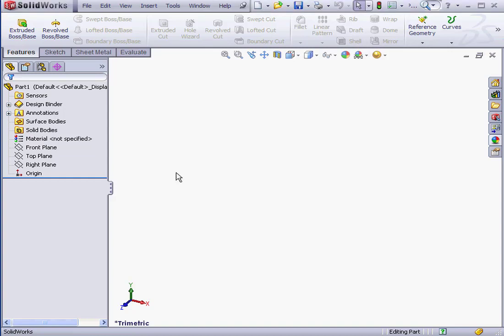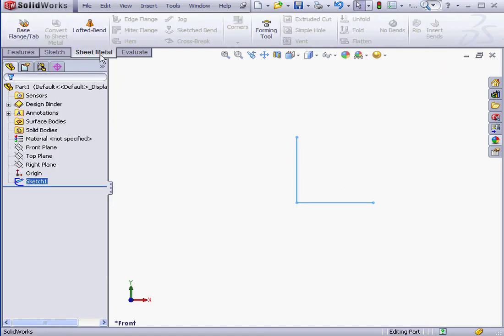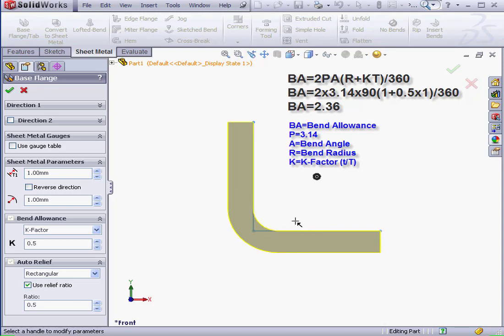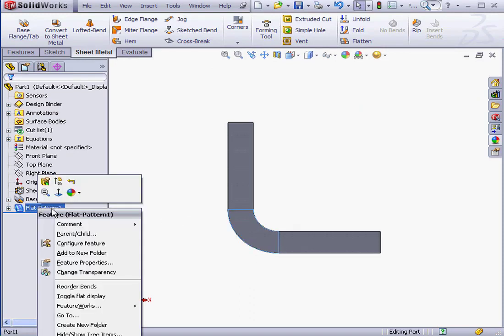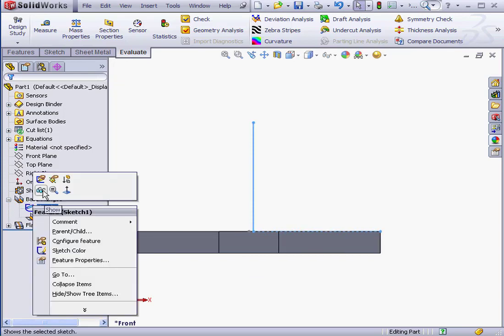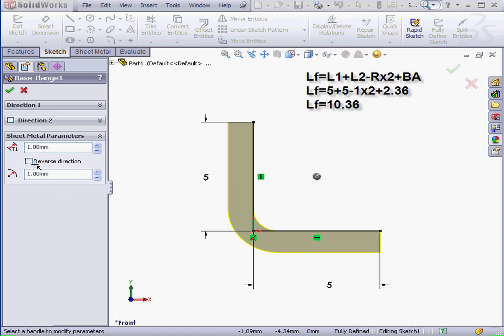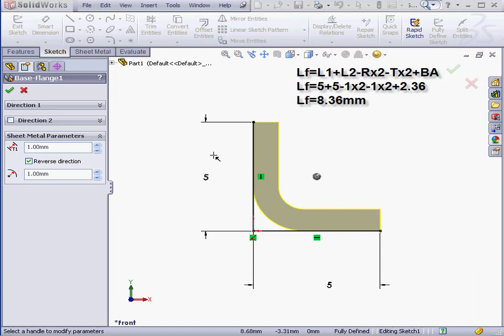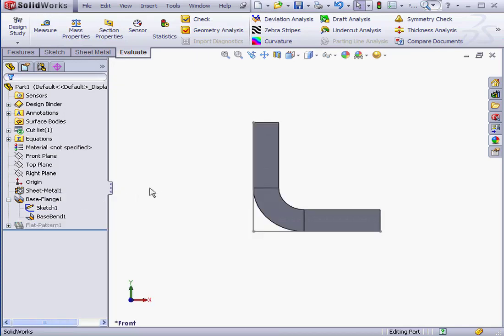SOLIDWORKS Sheet Metal 03 ( Applying K Factor ) Tutorial